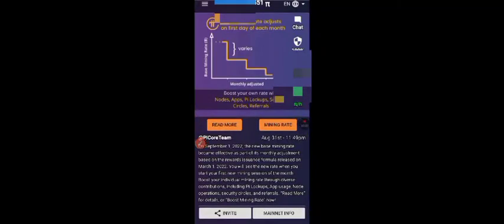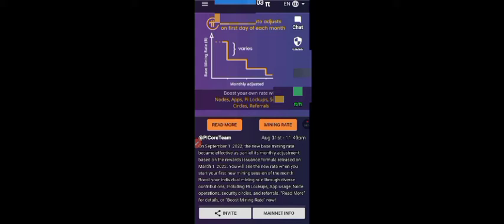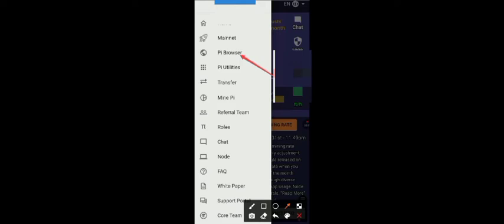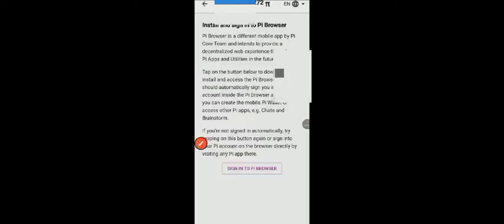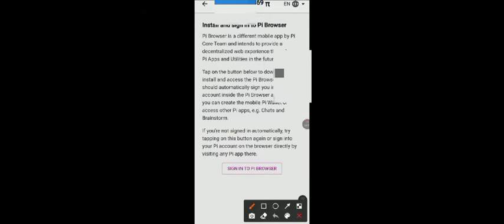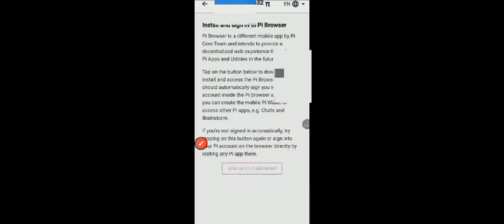How to check ✅ your KYC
Checking Pi KYC in a simple way